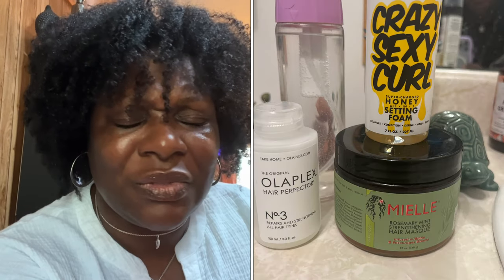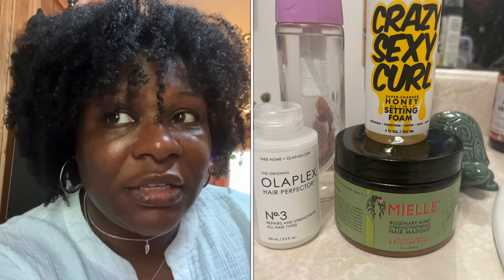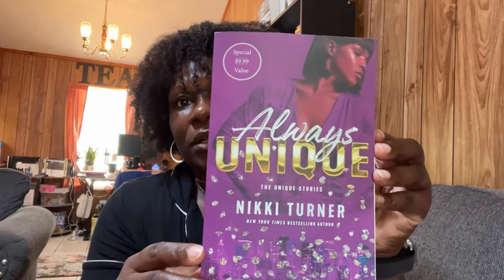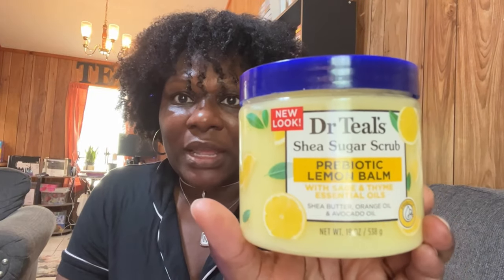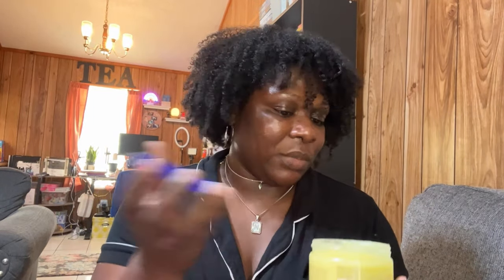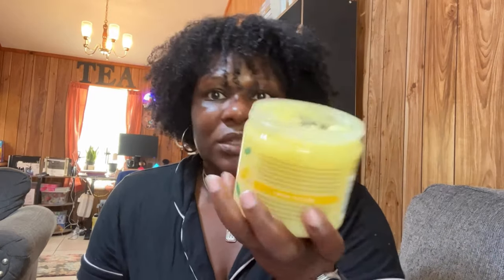Daily Vlog\\ book shopping ( The fourth Wing💙), local book store, Wal-Mart, book challenge.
🎧📸TECH INFO📸🎧
CAMERA:  Iphone 13 pro max
BOX LIGHT :  natural light
EDITING SOFTWARE:  Imovie